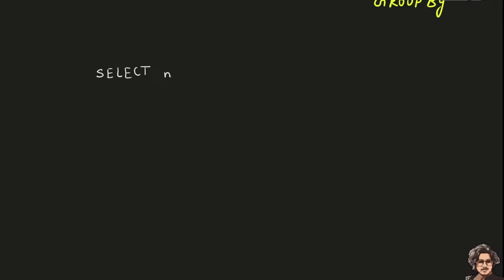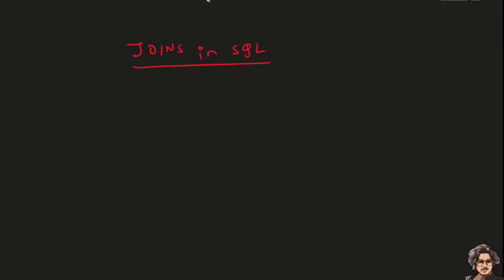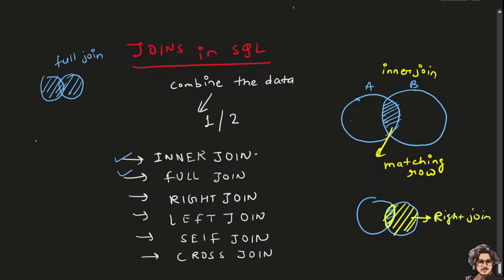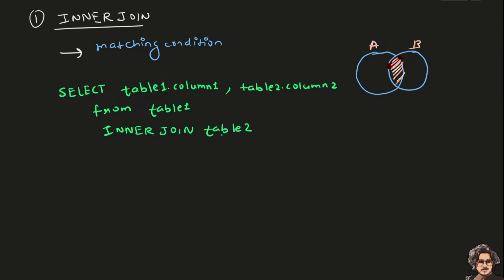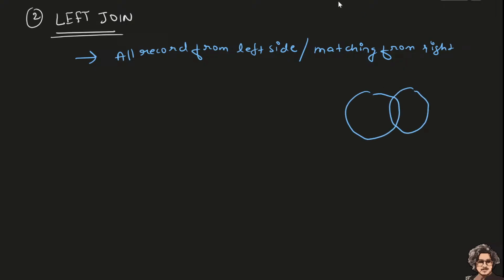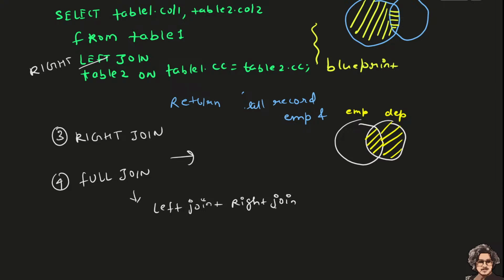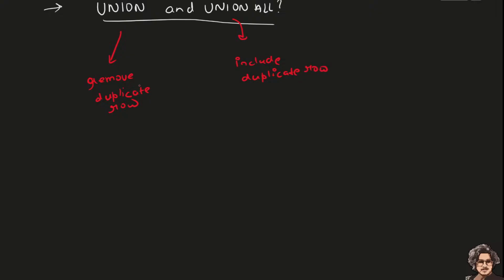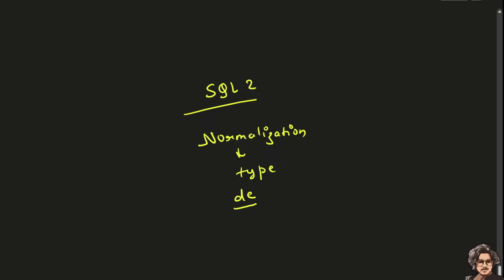SQL |Day 2